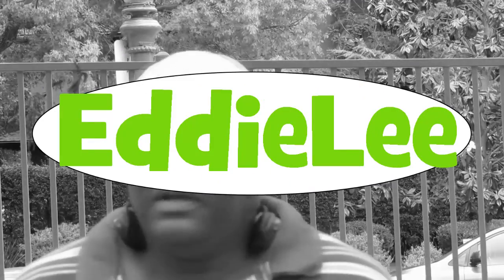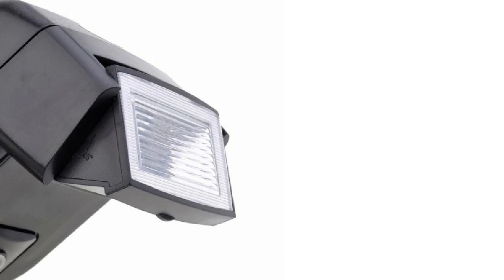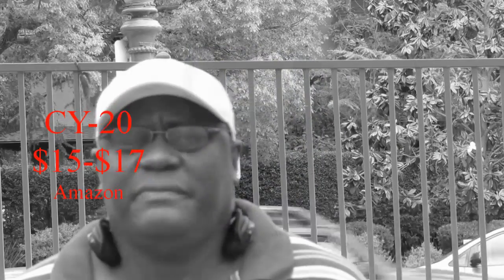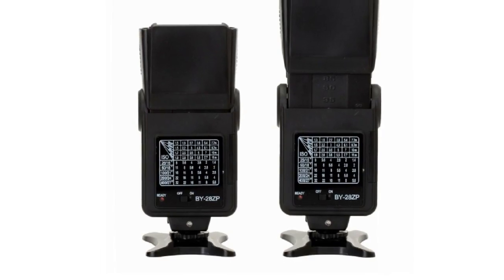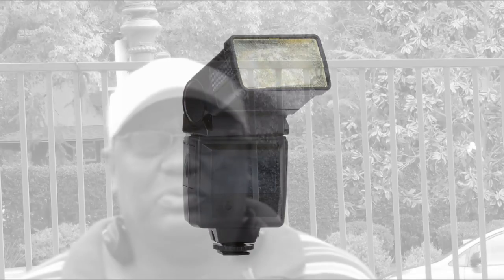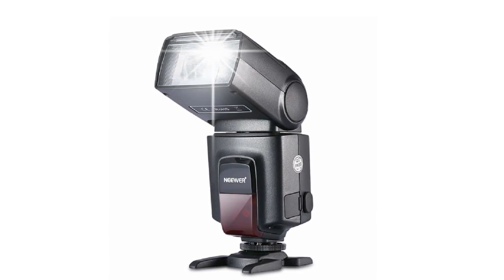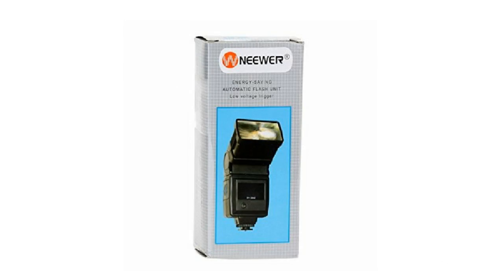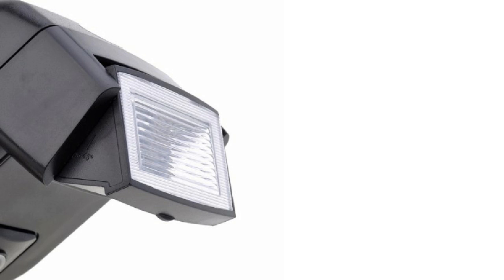MY 2 EXTRA FLASHES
Neither is a real speedlite (speedlight), but they can enhance and work out in a pinch